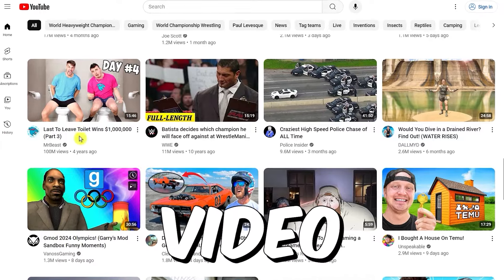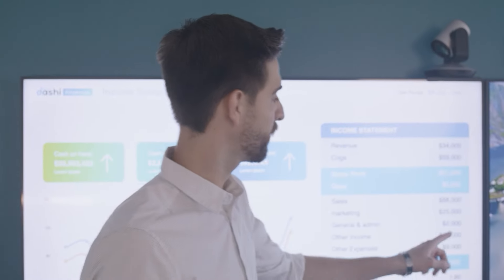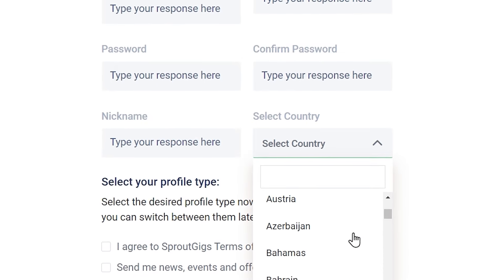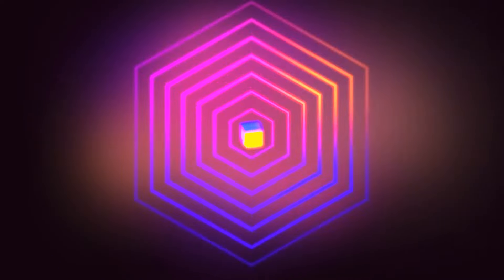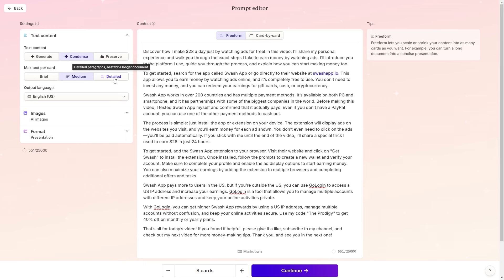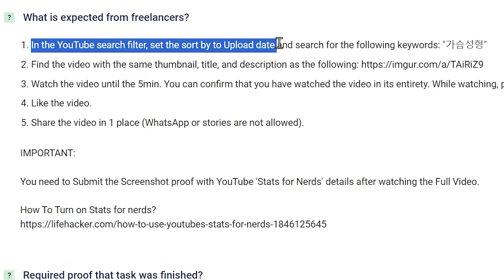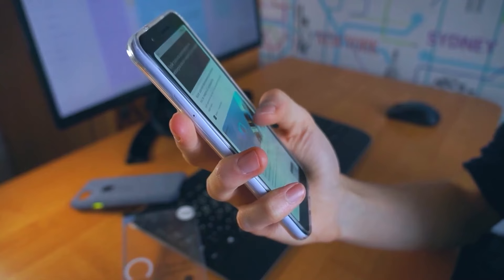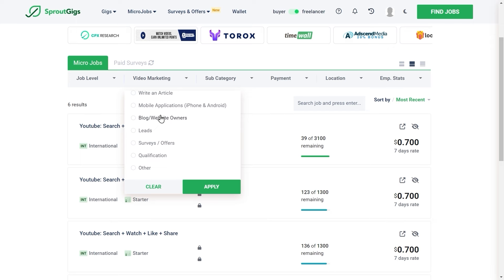Get Paid $3.00 PER YOUTUBE VIDEO Watched - Make Money Online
In this video, I'll show you how you can get paid $3 for every YouTube video you watch. That's right, I'll be sharing a platform where you can make money online by dedicating a few minutes of your time to watching YouTube videos. It's a hassle-free and convenient way to earn some extra cash. Join me as I walk you through the steps to get started, provide tips to maximize your earnings, and answer common questions about this money-making opportunity. Let's dive into the video and start earning $3 per YouTube video watched!